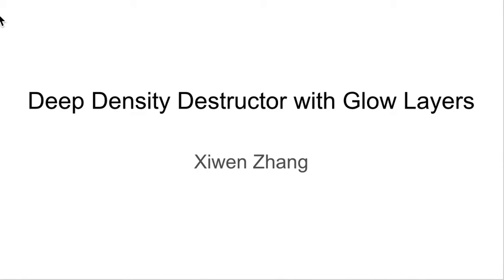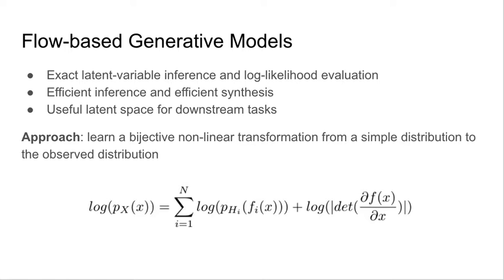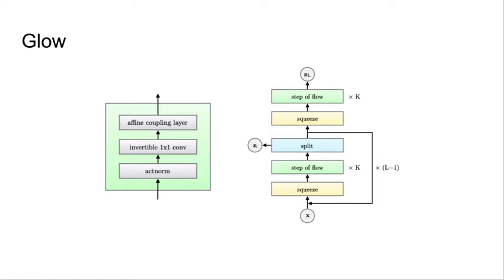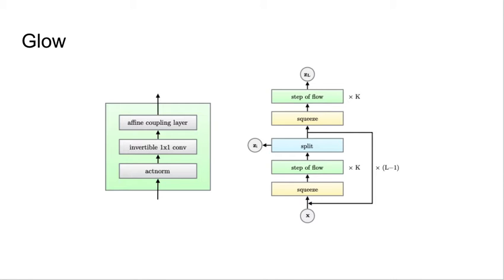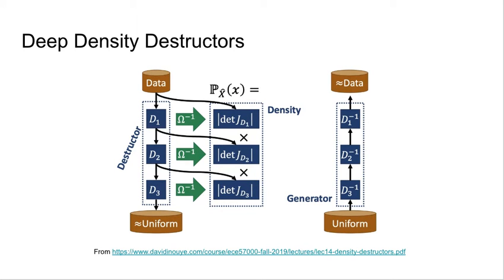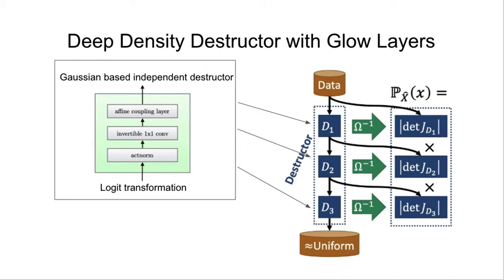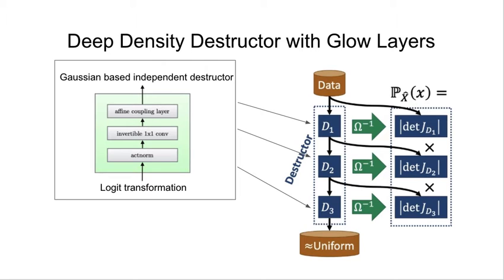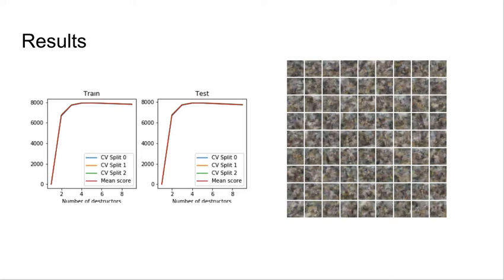Purdue ECE570 Course Project Video By Xiwen Zhang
Title: Deep Density Destructor with Glow Layers